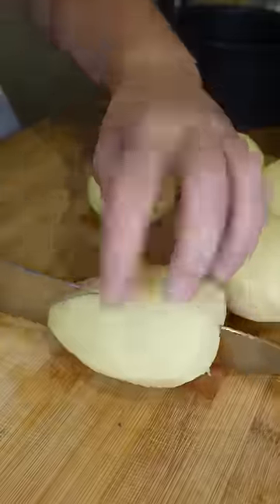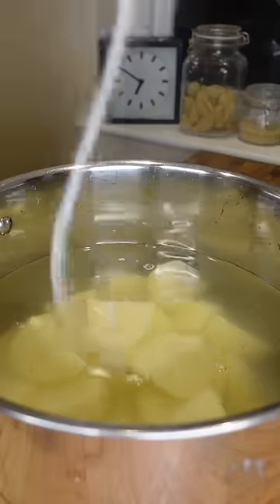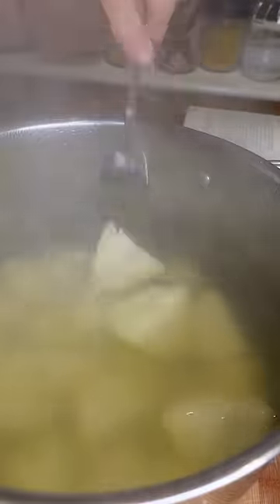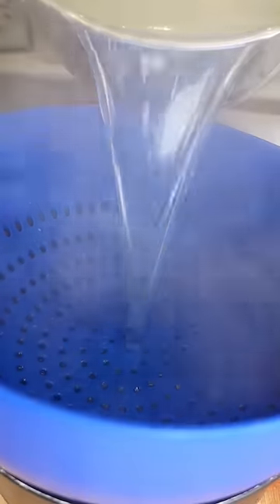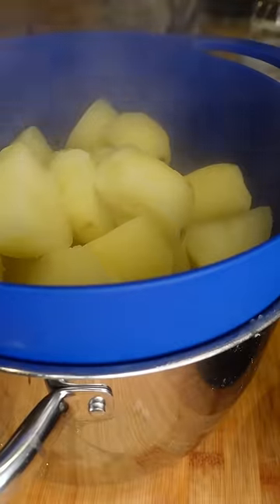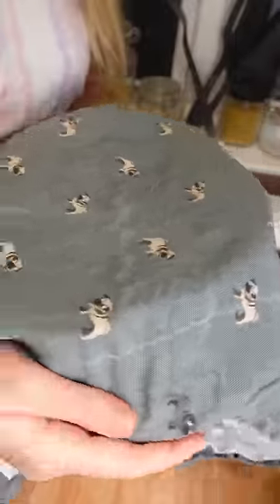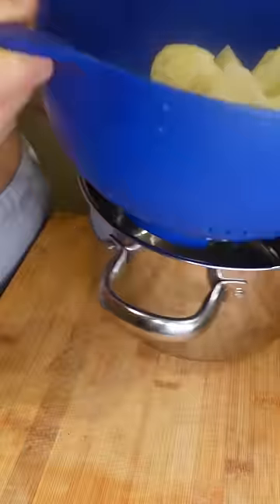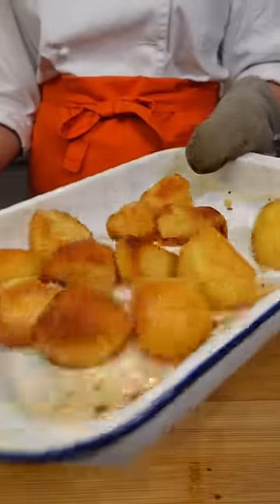Everyone needs to know this tip… 🥔🙏